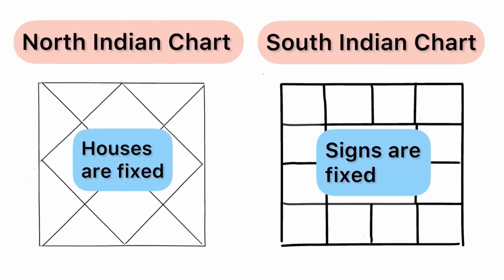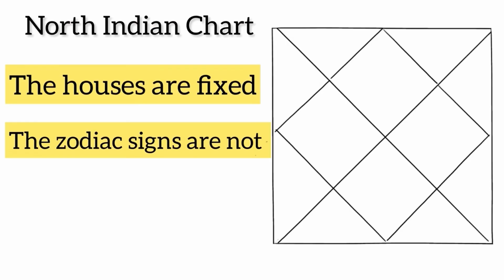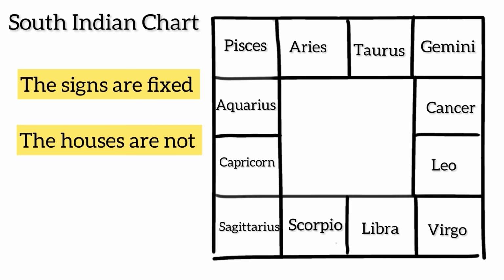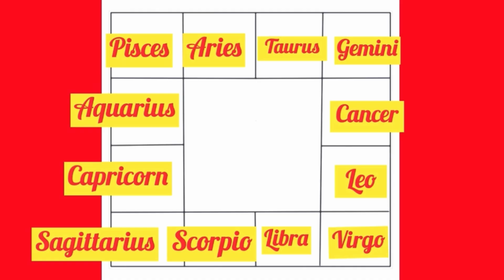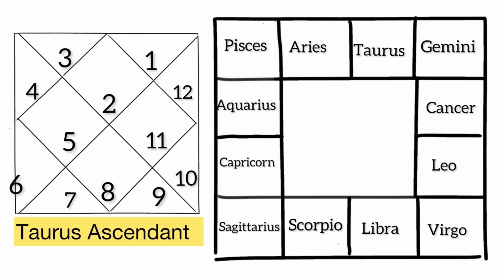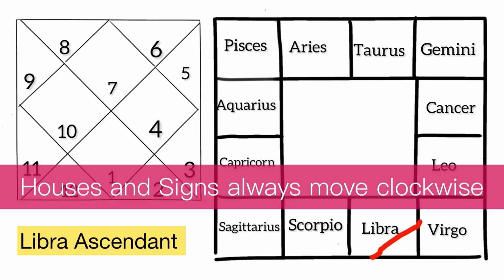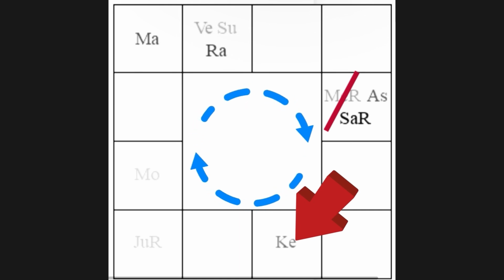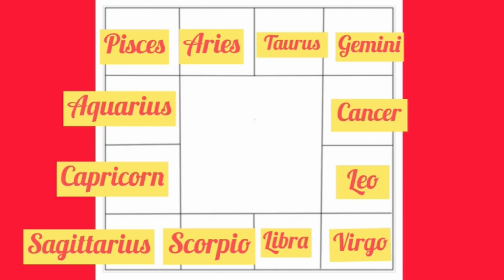HOW TO READ A SOUTH INDIAN VEDIC ASTROLOGY CHART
How to read and understand THE SOUTH INDIAN VEDIC ASTROLOGY CHART